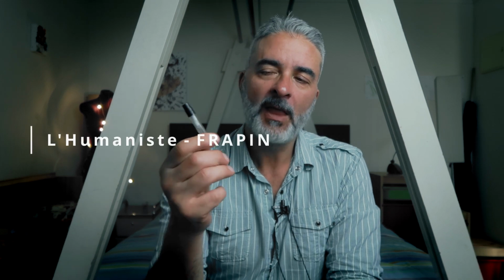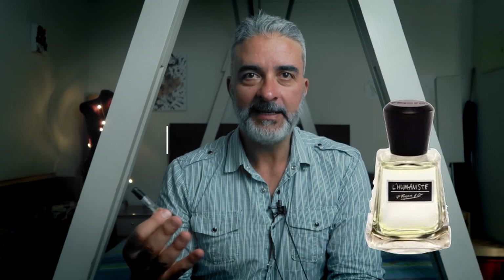Scent Of The Month - December 2020 (in review)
The final one for the year.
Lots of activity on the perfume front to end the year.

Hope next year is a great one for everyone.